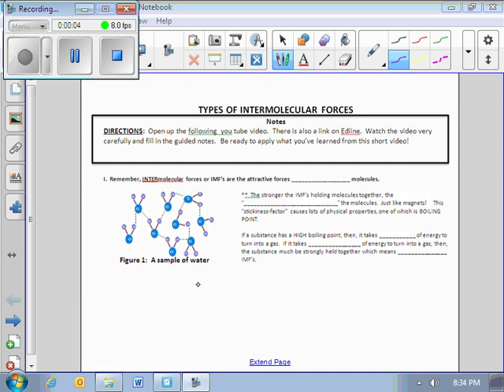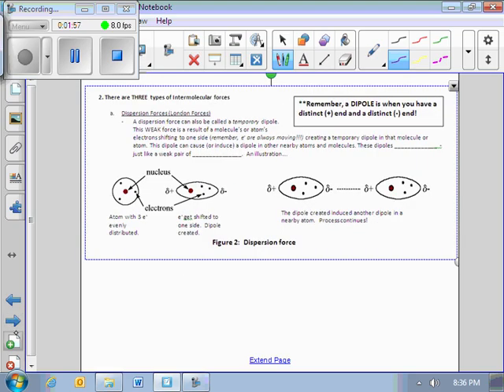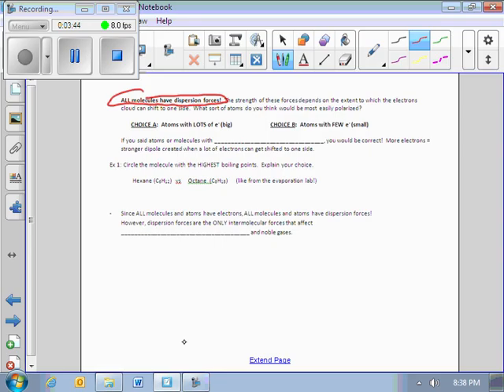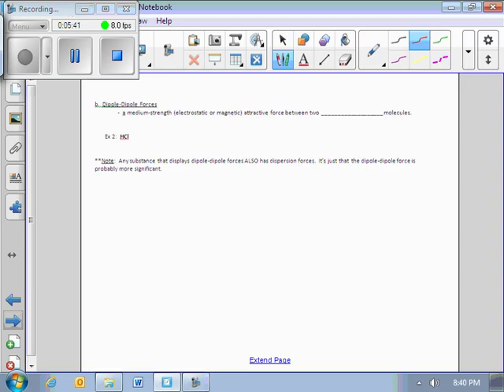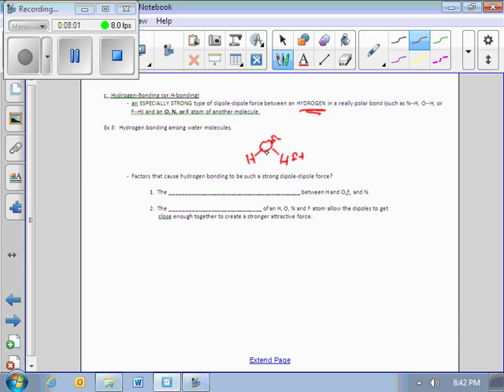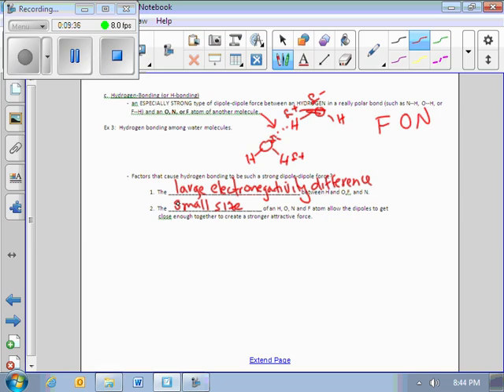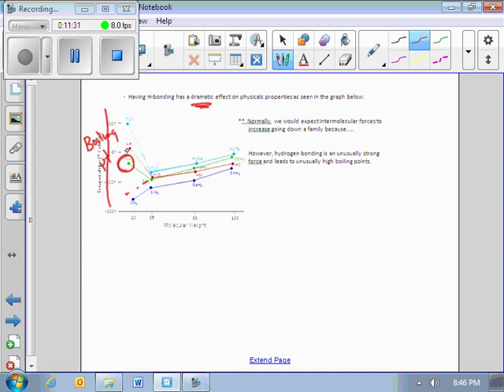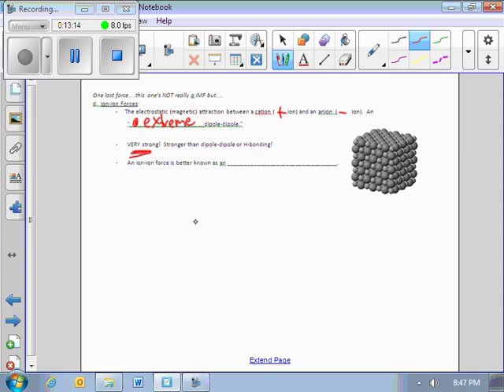IMFs Chem 1 Video Notes